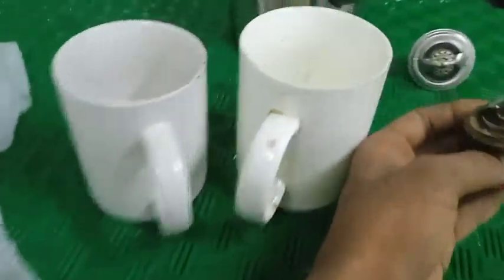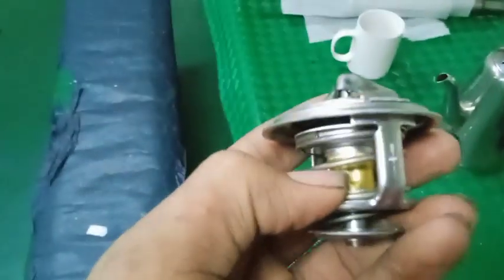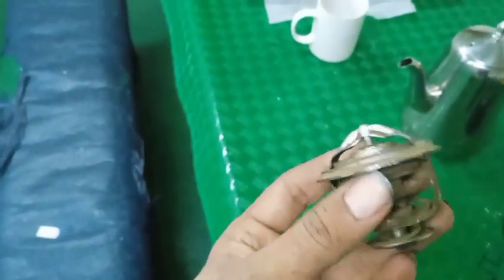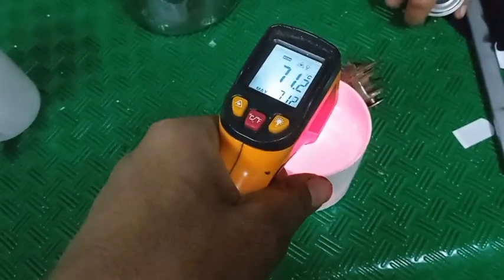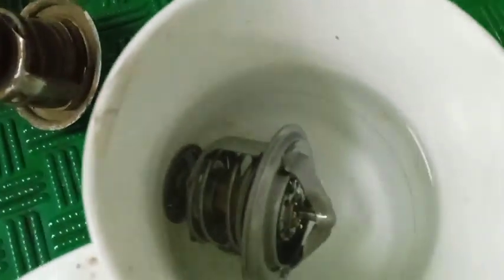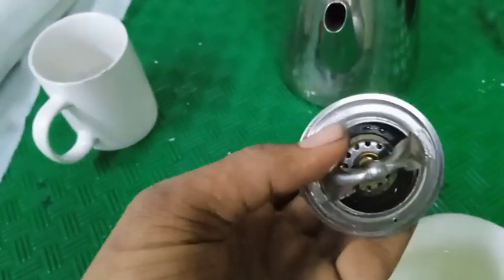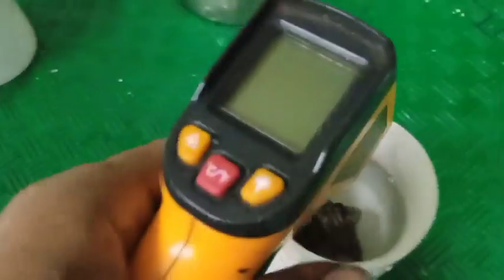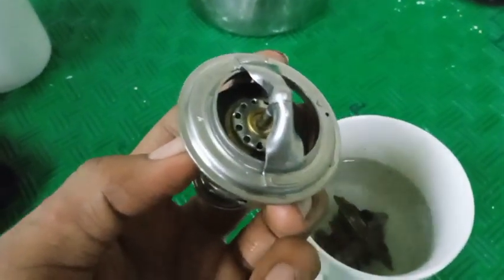Thermostat valve operation check...